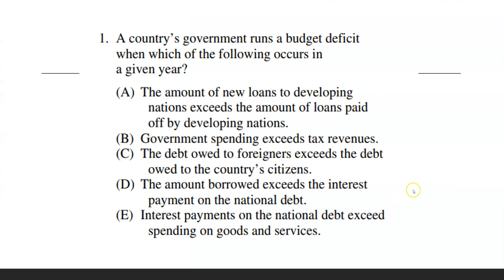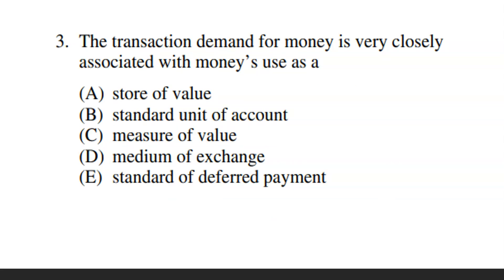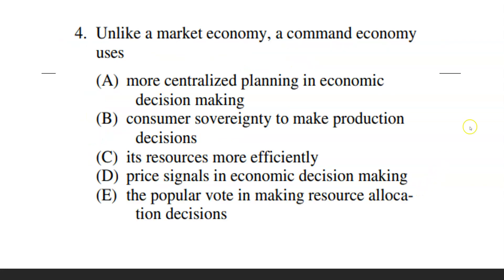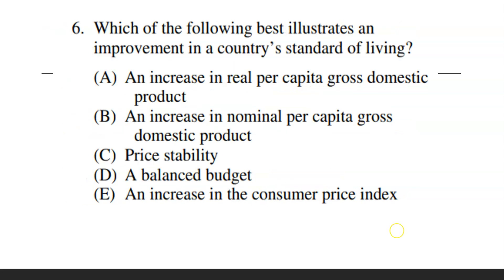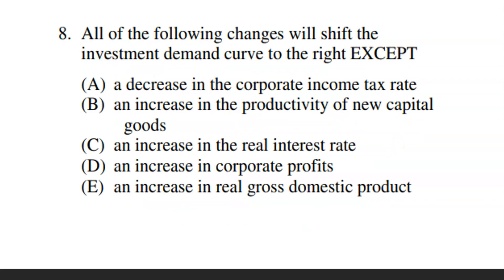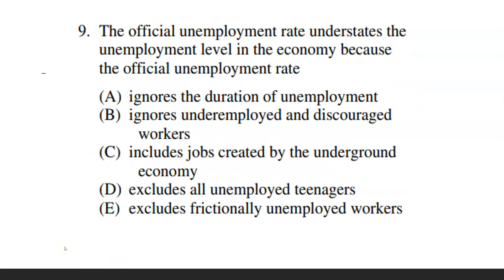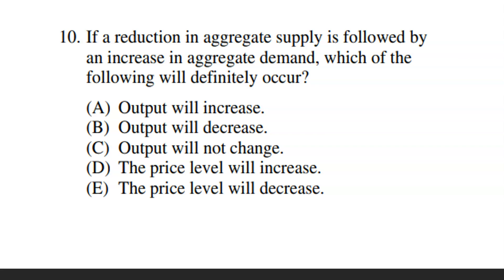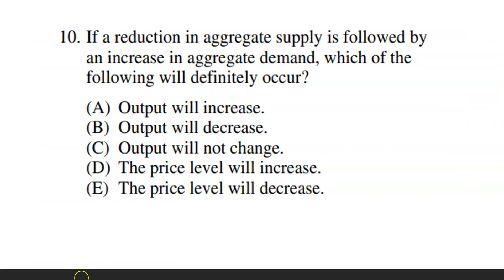2012 Released Macro Exam 1st 10 Questions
1 10 questions explained from 2012 AP Macro released exam, for Jerry Russell's AP Macroeconomics students at Apopka High School